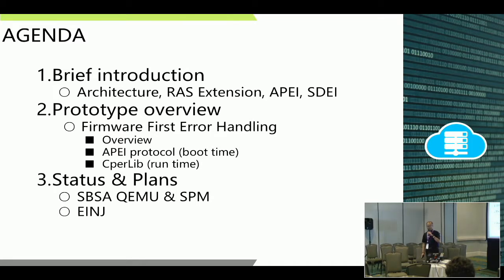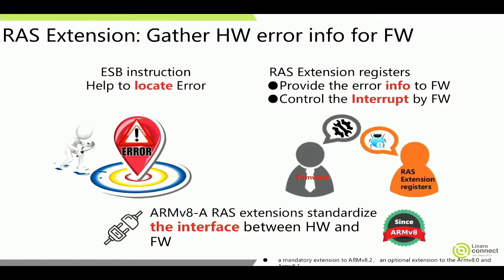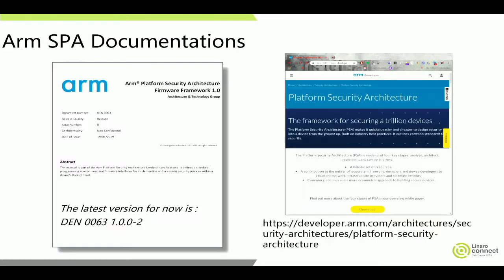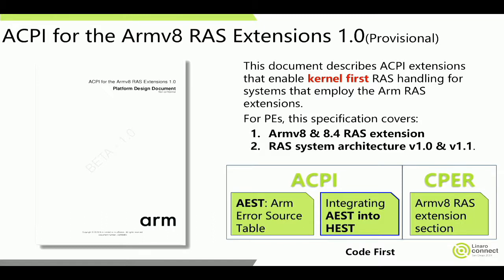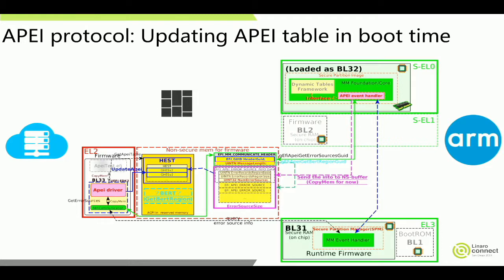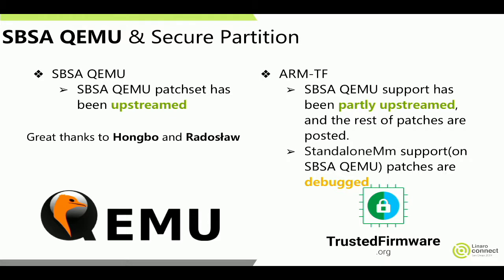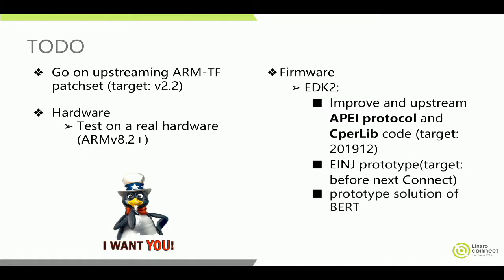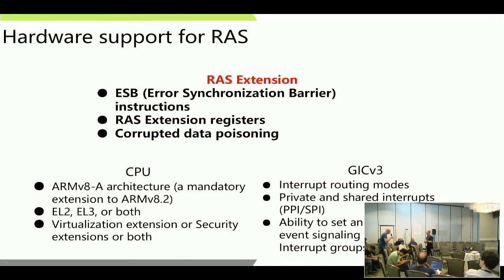SAN19-118 Reliability, Availability, and Serviceability (RAS) on ARM64 status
An introduction to the RAS architecture on AArch64, based on the ARMv8 RAS extensions, SDEI, MM Secure Patition and APEI, Sharing the latest update of the development.